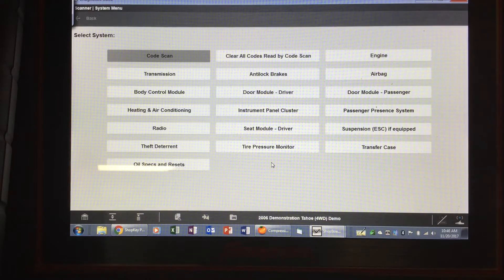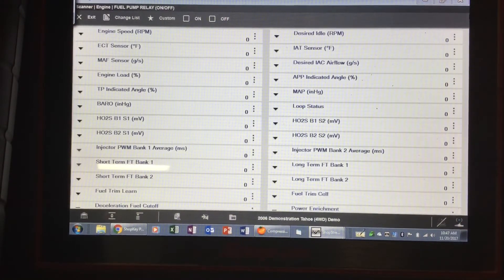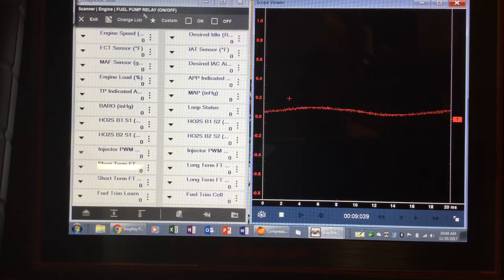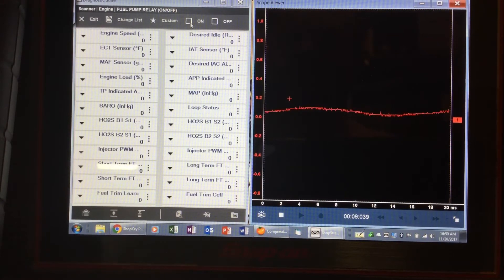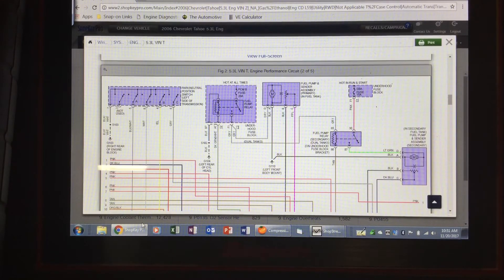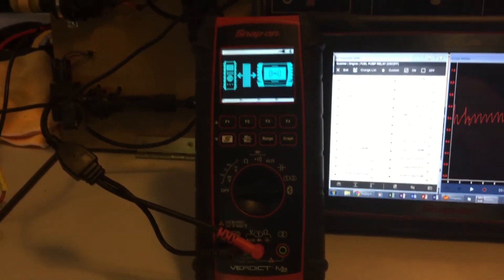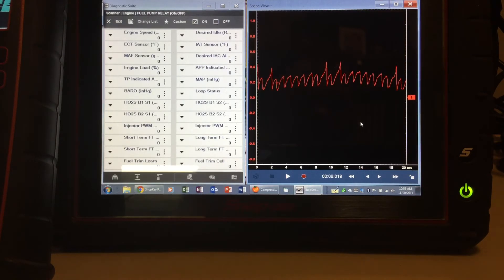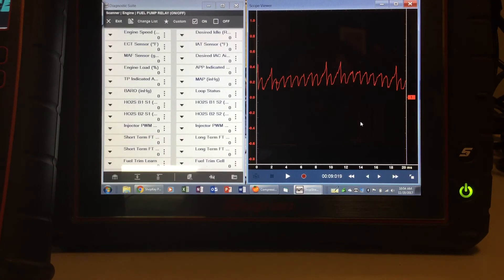Zeus or Verus best diagnostic tool out there!!!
A quick video on my favorite Zeus /Verus feature. Blending the scanner with the scope!!! And living at the fuse box and going totally wireless with the M2 meter, Snap ones most powerful scope!!! If you want to see any other features of these tools let me know!!!